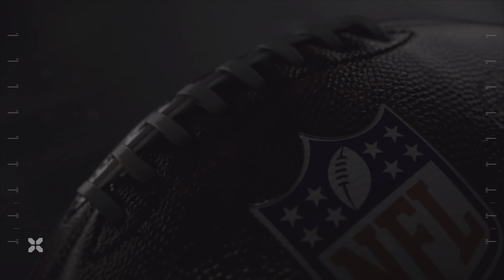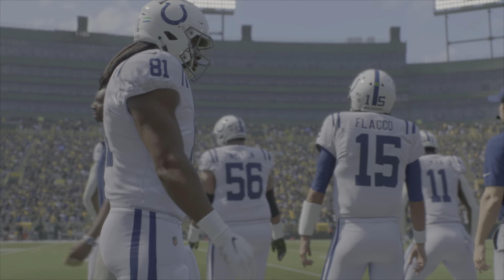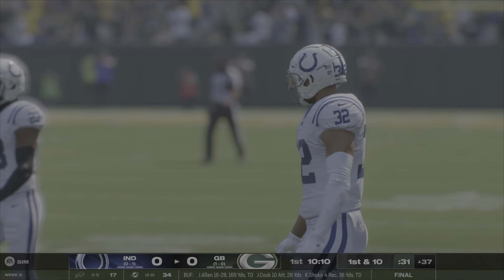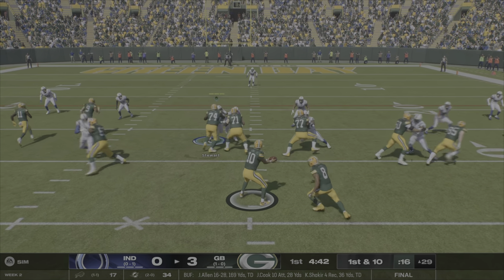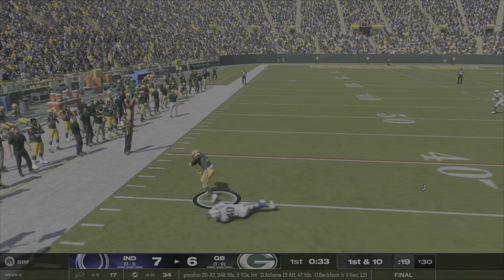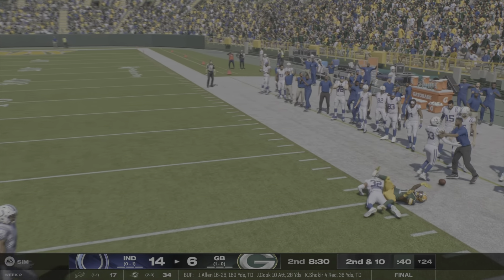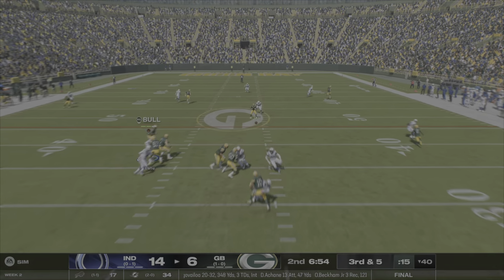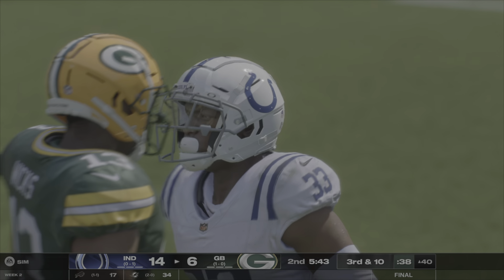Madden 25 New Sliders Gameplay Sneak Peak Part 2!!